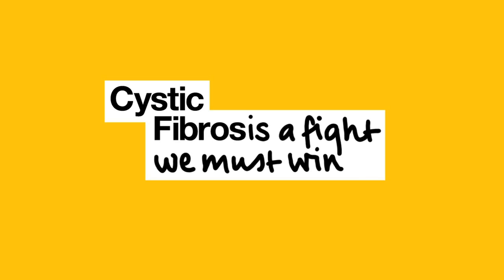Introduction of Kalydeco to UK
Kalydeco (ivacaftor) is the first transformational treatment to treat the  root cause of cystic fibrosis, rather than the symptom, in those with the G551d genetic mutation

The Cystic Fibrosis Trust has played a key role in ensuring those eligible for Kalydeco and future transformational treatments will have access to them